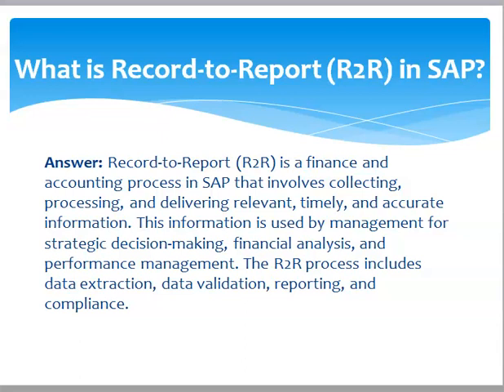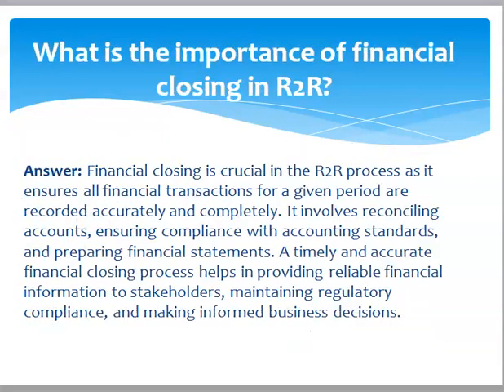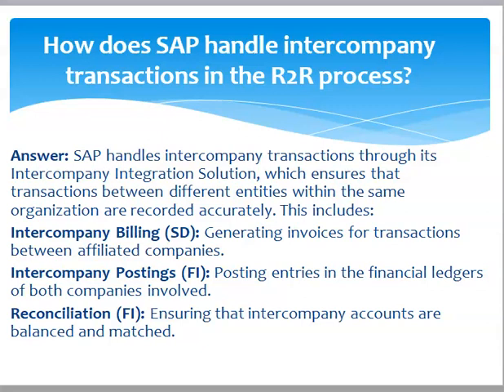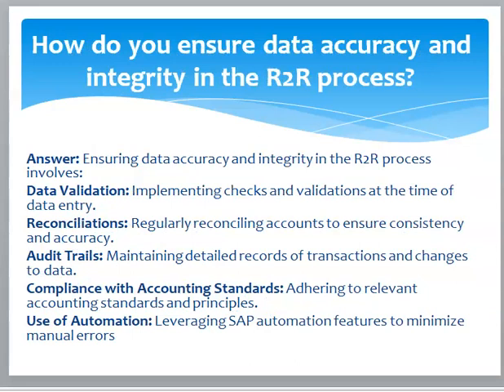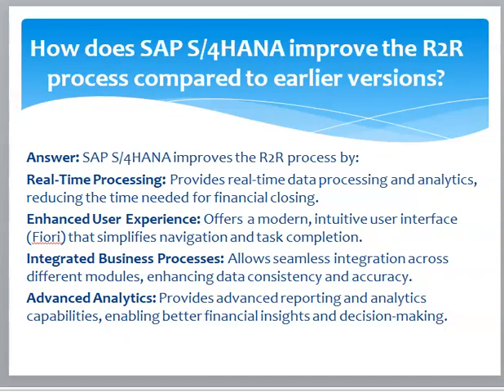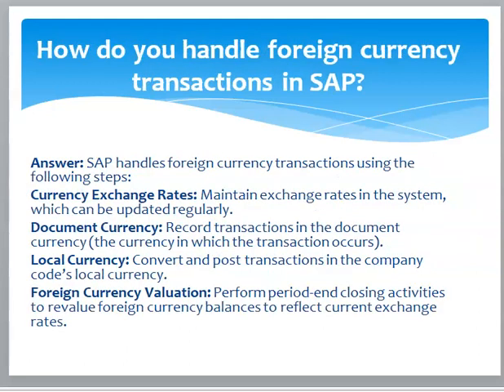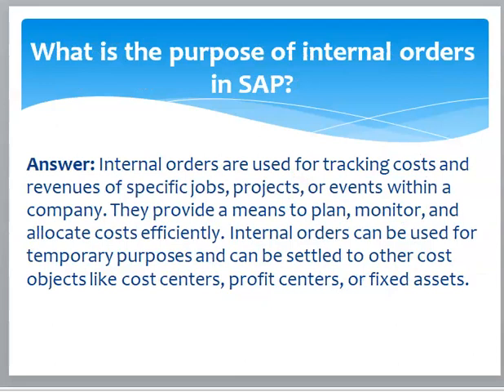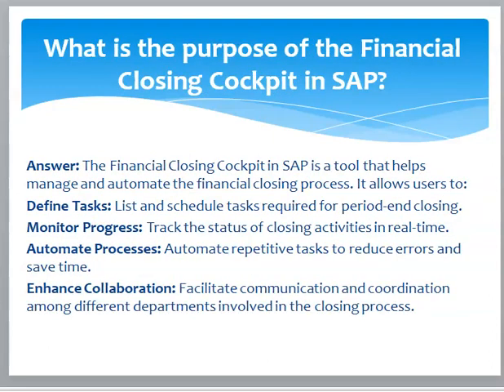SAP R2R Interview Faqs